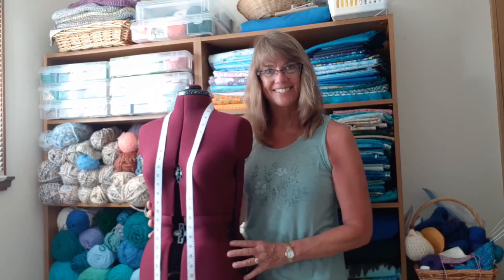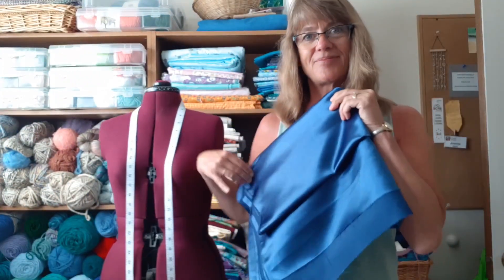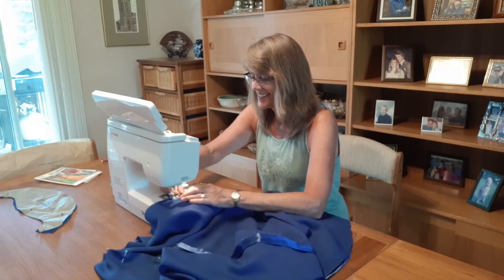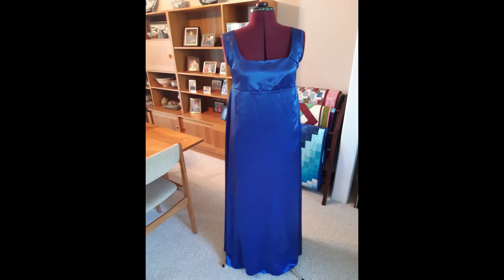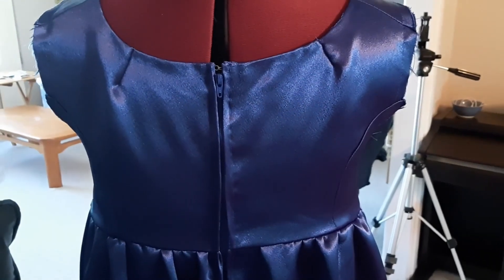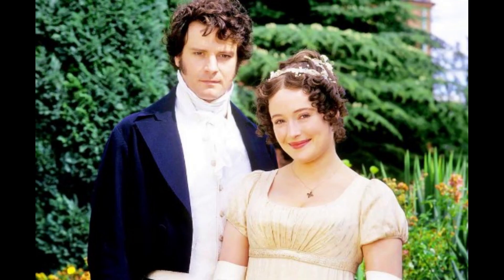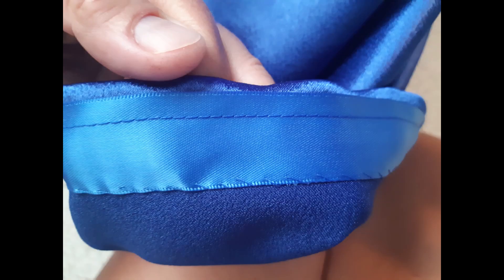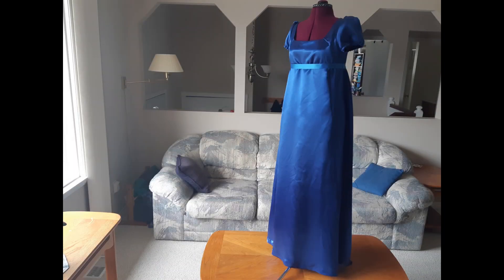Create a beautiful empire-style Jane Austen-inspired dress in one weekend!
In this video, I will walk you through how to sew a beautiful dress, inspired by the lovely dresses I've seen on adaptations of Jane Austen's novels.  Enjoy!